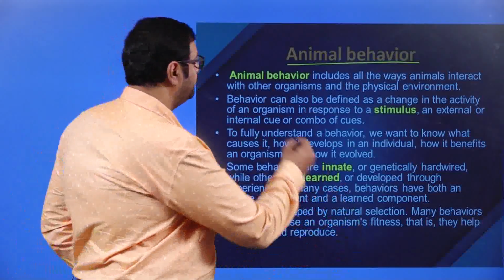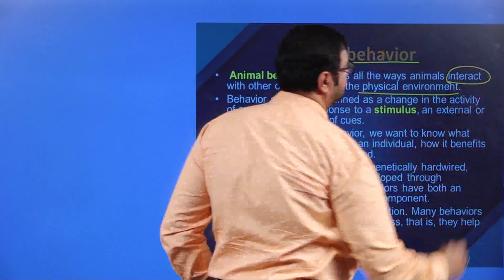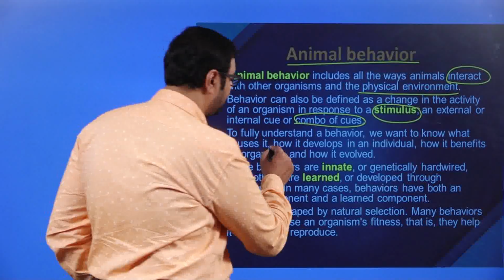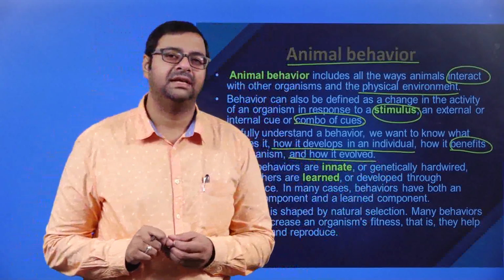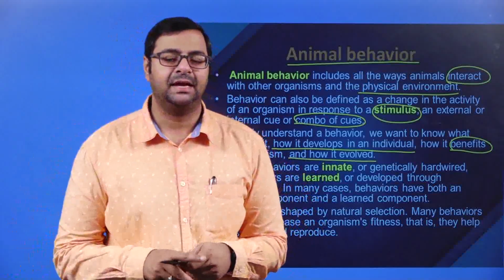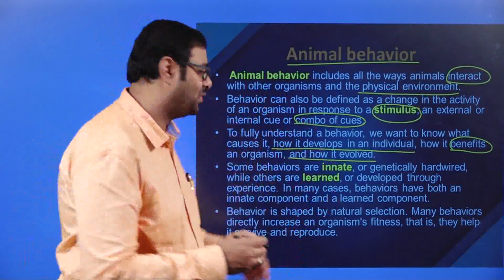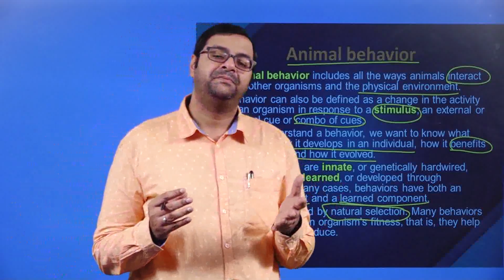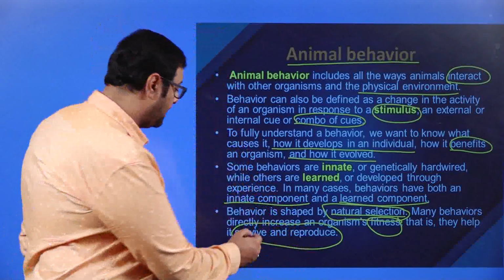Grade 9 ch 7 animal behaviour 1 introduction